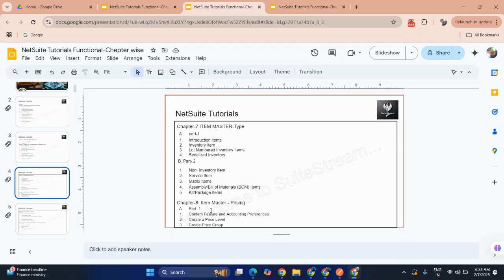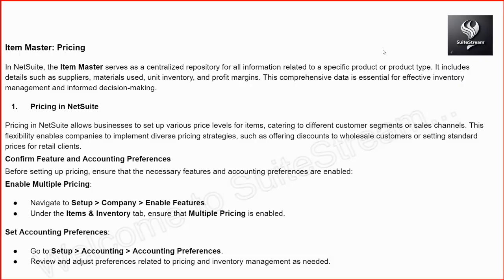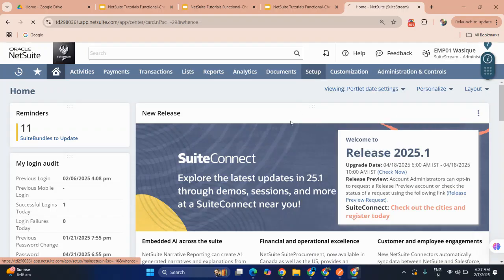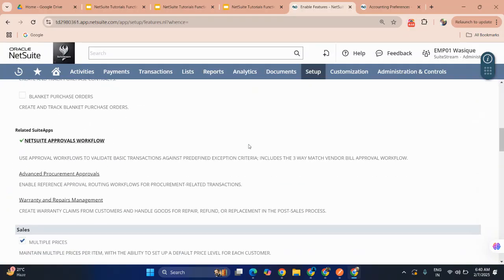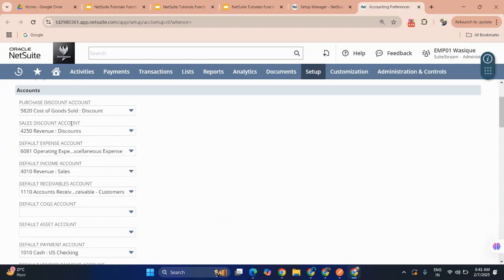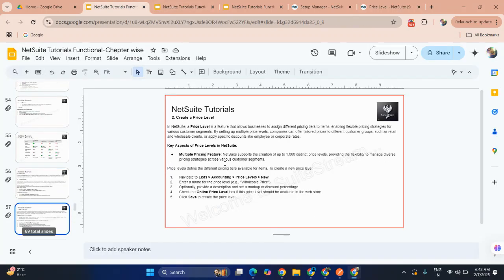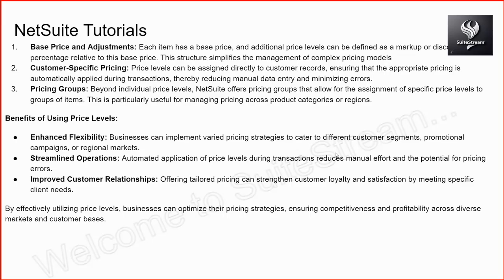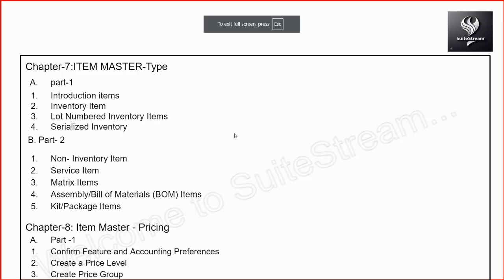NetSuite item master: Price level with Real Examples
In this video, we explain Item Master Pricing in NetSuite and how businesses manage flexible pricing strategies using price levels. Learn what the Item Master is, how pricing works in NetSuite, and why multiple pricing is important for different customer segments such as retail and wholesale. We also walk through the step-by-step process to enable multiple pricing, review accounting preferences, and create price levels in NetSuite. This video is perfect for beginners and NetSuite learners working with item pricing and inventory management.

00:00 Introduction
00:30 What Is Item Master in NetSuite
01:30 Importance of Pricing in Item Master
02:20 Pricing Strategies in NetSuite
03:20 Enable Multiple Pricing Feature
04:10 Accounting Preferences for Pricing
05:10 What Are Price Levels in NetSuite
06:10 Key Features of Price Levels
07:10 How to Create a Price Level in NetSuite
08:20 Markup, Discount & Online Price Levels
09:10 Assigning Price Levels to Items
09:50 Summary & Key Takeaways

🔔 for more videos on Item Types, Inventory Management, and Functional Setup in NetSuite.